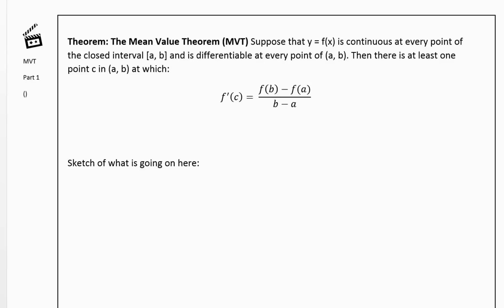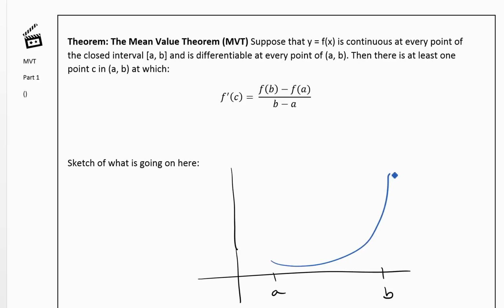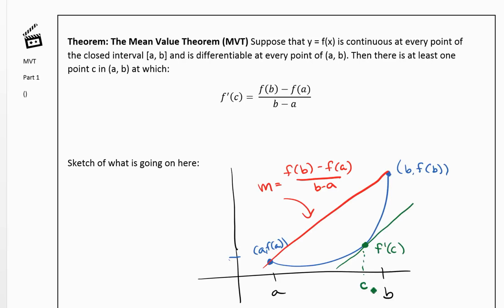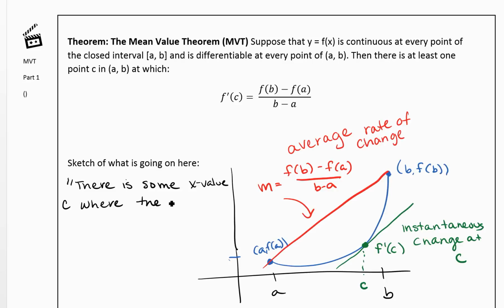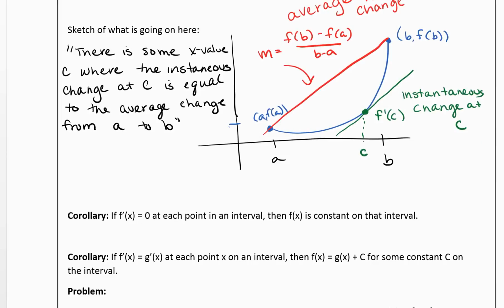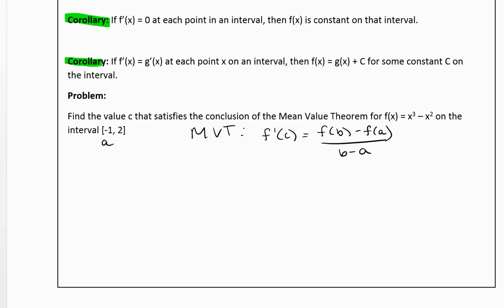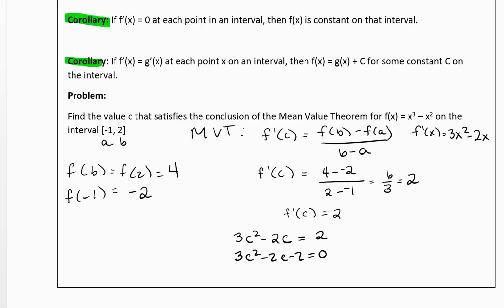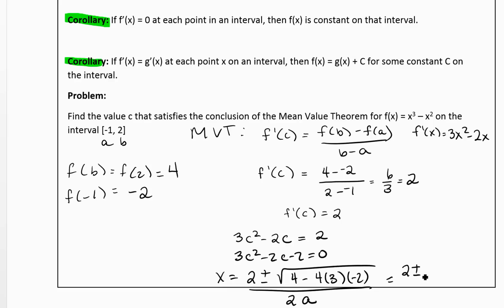MVT part 1